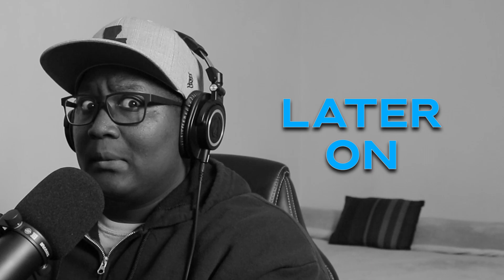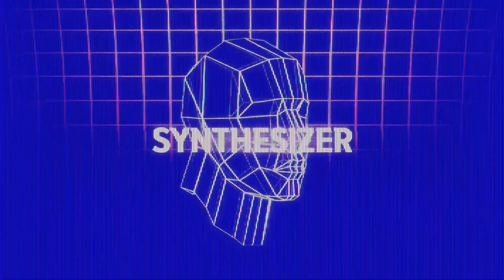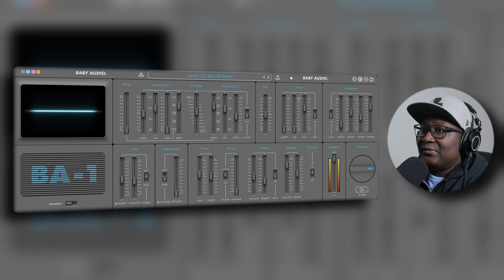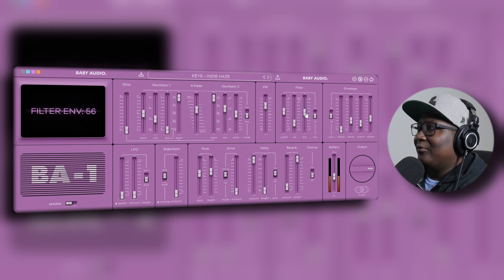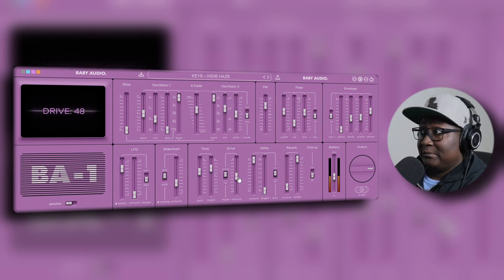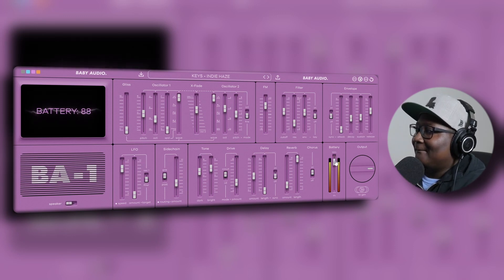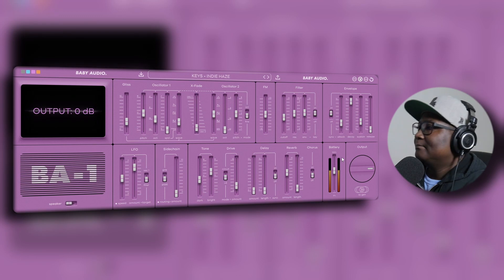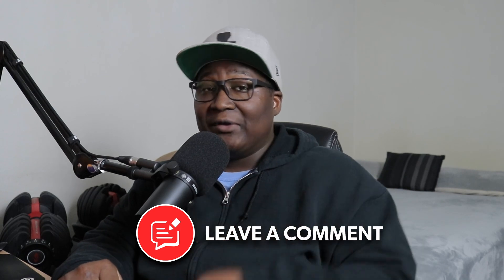A SYNTH WITH A SOUL | BA-1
Topic: Baby Audio released a new plug-in called BA-1, a re-imagination of the CS01. It looks like a toy but has sounds like crazy. What do you think of this one?

Timestamps:
0:00 - Later On
0:15 - Intro
1:16 - Funko Pop of the Day
1:55 - Intro to BA-1
2:31 - BA-1 (First Look)
4:28 - Presets
5:54 - Oscillators
7:10 - FM
7:19 - Filters + Envelopes
8:12 - LFO
8:21 - Speaker
9:05 - Sidechain
9:29 - Tone + Drive
9:50 - Delay + Reverb + Chorus
10:48 - Battery
11:42 - Re-Gen
12:55 - Final Thoughts/Outro